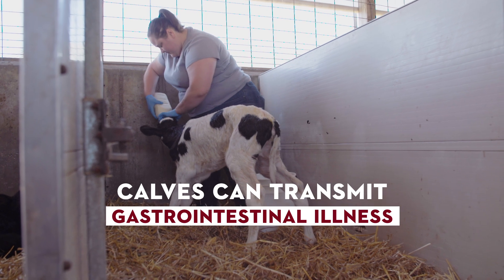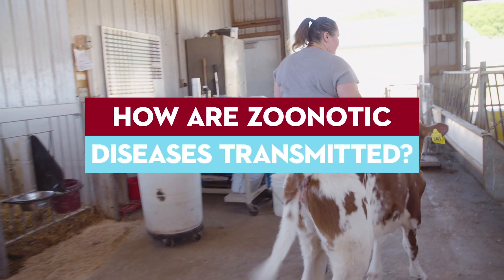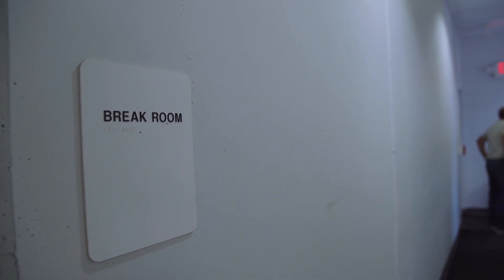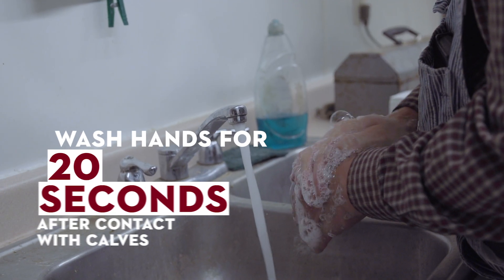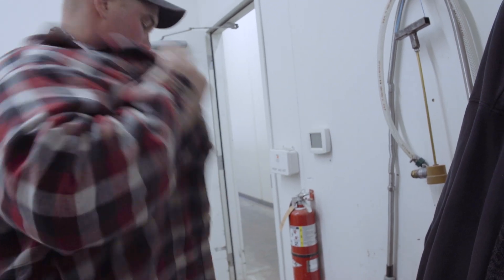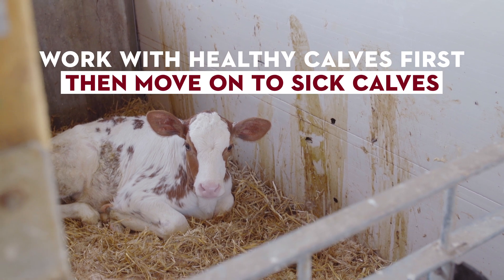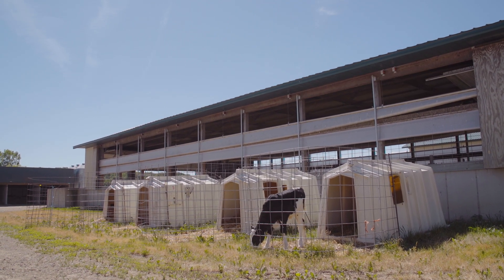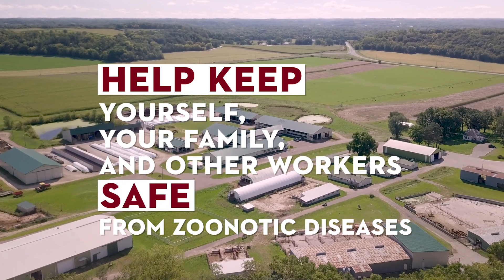Caution with Calves: Stopping the Spread of Zoonotic Diseases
Caution with Calves: Stopping the Spread of Zoonotic Diseases discusses the manner in which zoonoses can spread from people to animals and animals to people. This video highlights a dairy where handling calves puts workers at risk of contracting zoonotic disease and prevention methods to stop the spread.

This video is provided for informational and educational purposes only. The video contents are
solely the responsibility of the authors and do not necessarily represent the views of CDC/NIOSH
or any other funders.